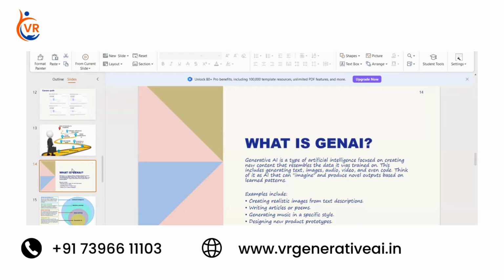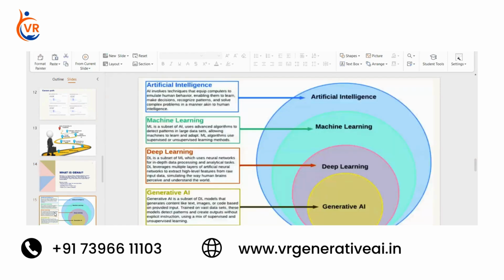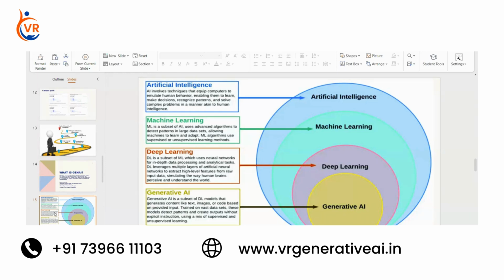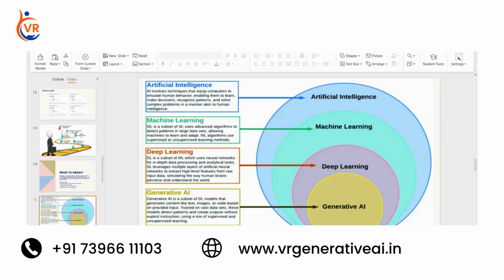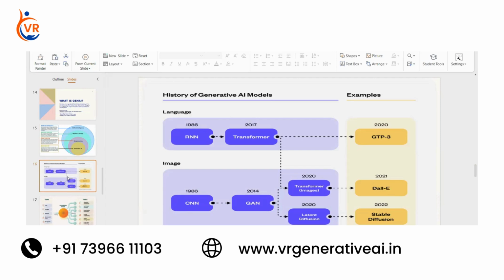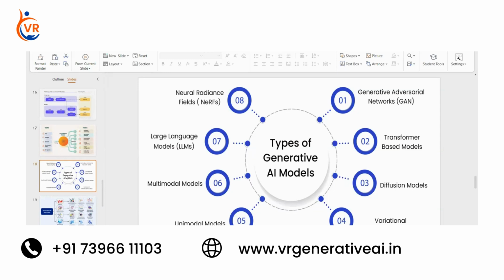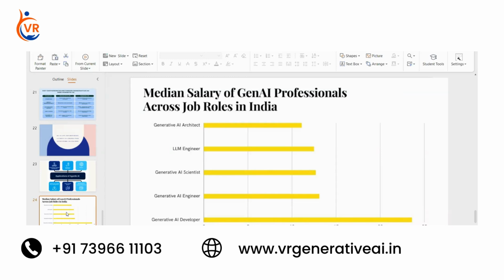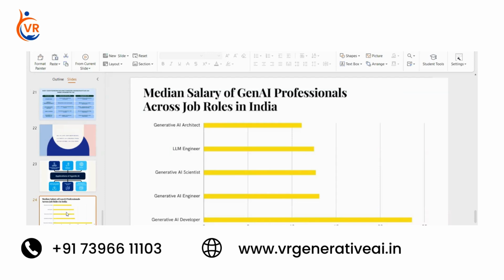Generative AI Free Demo 1 | Learn AI Tools & Future Careers | VR Generative AI Training In Hyderabad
🎓 Welcome to VR Trainings –  Premier Institute for Generative AI Training In Hyderabad!

📢 Are you searching for the **Best Generative AI Training in Hyderabad**?
You're in the right place! This video is a full **Generative AI Free Demo** session that gives you a clear roadmap to becoming a successful AI professional using top tools like ChatGPT, DALL·E, Midjourney, Gemini, and more.

💼 At VR Trainings, we specialize in providing **real-time, job-oriented training in Generative AI** with hands-on projects, industry expert trainers, and 100% placement support.

🔥 **What You'll Learn in This Demo Video**:
✅ What is Generative AI?
✅ Real-world AI Tools (ChatGPT, DALL·E, Midjourney, Gemini, Bard)
✅ How AI is Transforming Every Industry
✅ Career Scope of Generative AI in 2025 and Beyond
✅ Real-time Use Cases and Mini Projects
✅ AI Tools for Resume Building & Interview Prep
✅ Full Course Overview, Duration, and Certification
✅ Placement Support and Success Stories

✔️ BTech / MCA / MSc / BSc Final Year Students
✔️ Recent Graduates (2022, 2023, 2024)
✔️ Job Seekers Looking for High-Salary Roles
✔️ Working Professionals Planning to Shift to AI
✔️ Anyone Curious About Generative AI & Future Tech

🏫 **Why Choose VR Trainings for Generative AI Course in Hyderabad?**
🌟 5+ Years of Experienced Trainers
🌟 Real-Time Projects + Internship Certificate
🌟 AI Resume Guidance & Mock Interviews
🌟 100% Placement Assistance
🌟 Small Batch Size for Personal Attention
🌟 Offline + Online Batches Available
🌟 Flexible Timings for Students & Professionals
🌟 Weekly Doubt-Clearing & Career Guidance Sessions

📅 **Upcoming Batches**:
🗓️ New Offline Batch Starting This Monday
🗓️ Weekend Batch for Working Professionals
🗓️ Fast-track Online Batch for BTech Final Year Projects

🔗 **More from VR Trainings**:
➡️ Full Stack Development Course (Java / Python)
➡️ Data Science with Python
➡️ Prompt Engineering Workshop
➡️ AI Tools for Freelancing
➡️ Resume Writing Masterclass with AI

📩 Or WhatsApp us directly for personalized guidance!

 " About Us Generative AI Training In Hyderabad"
At VR Generative AI, our mission is to empower you with cutting-edge skills in Generative AI through expertly crafted training programs. Our team of experienced instructors, who have worked across various industries, are passionate about translating their real-world expertise into hands-on learning. With them, you’re not just learning concepts—you’re gaining the tools to create innovative AI solutions.

We prioritize your learning journey by offering personalized support and guidance, ensuring that you fully understand and apply even the most complex AI concepts. Whether you choose to learn in-person or online, our modern facilities are equipped with the latest technology, providing an engaging, immersive experience.

At VR Generative AI Training, we focus on your success, preparing you for the dynamic and ever-evolving world of AI.

Join us today and take the first step towards transforming your career with Generative AI!

Generative AI Course Curriculum

Module 1: Introduction to Generative AI
What is Artificial Intelligence?
Types of AI: Narrow AI vs. General AI
Evolution of AI and the rise of Generative AI
Importance and Applications of Generative AI in various industries
Overview of Generative AI Training In Hyderabad and what you will learn
Module 2:Foundations of Machine Learning
Module 3: Deep Dive into Neural Networks
Module 4: Introduction to Generative Models
Module 5: Generative Adversarial Networks (GANs)
Module 6: Transformers and Large Language Models
Module 7: Variational Autoencoders (VAEs)
Module 8: Natural Language Processing (NLP) with Generative AI
Module 9: Ethics and Challenges in Generative AI
Module 10: Advanced Generative AI Techniques
Module 11: Real-World Applications of Generative AI
Module 12: Project